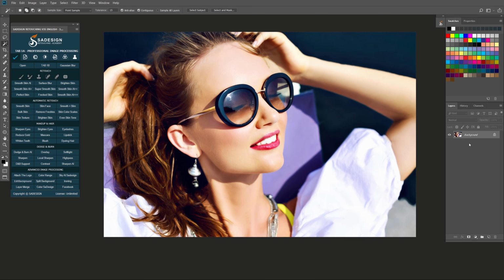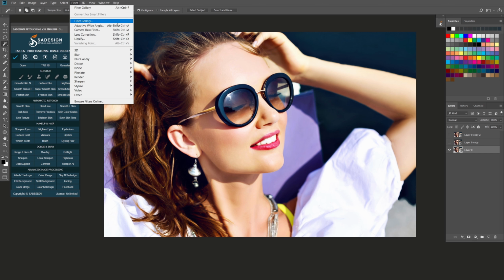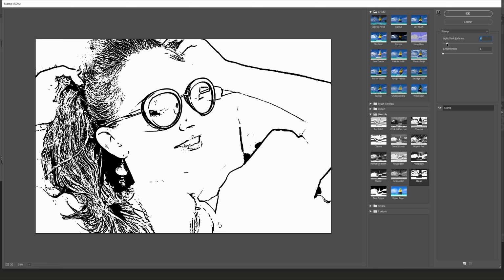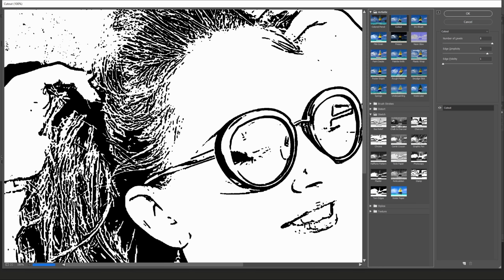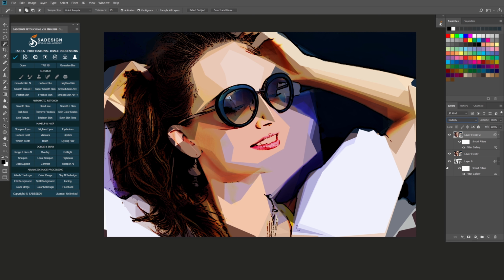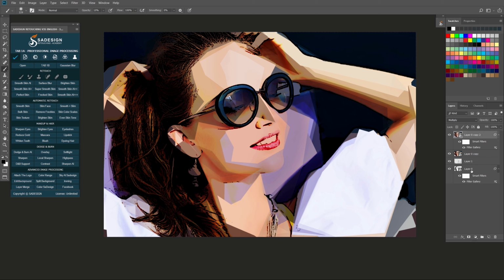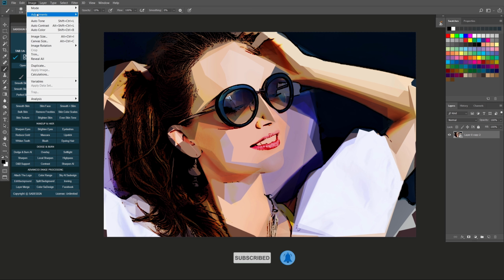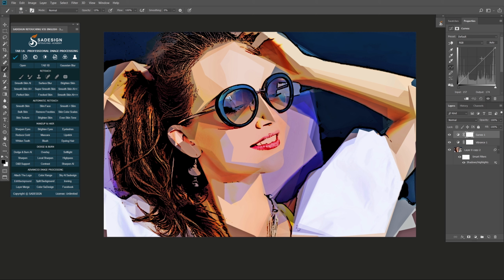How to Create Simple Art Portrait in Photoshop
How to Create Simple Art Portrait in Photoshop | SADESIGN RETOUCHING
Hi there, in this video, I’m going to show you how to create simple art portrait effect in Photoshop. This technique requires many kinds of blend modes and filters.

🔥 DOWNLOADS:
✅ Practical pictures: